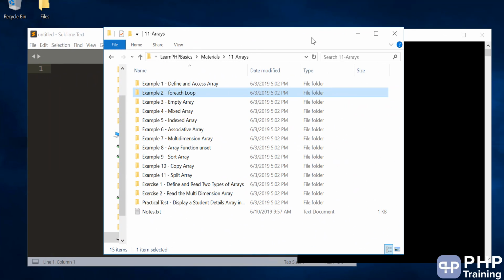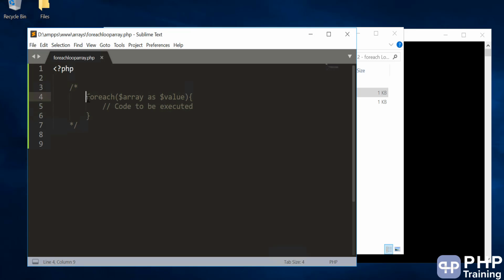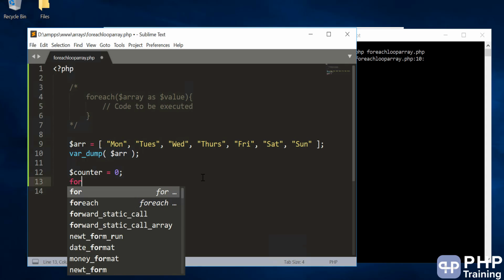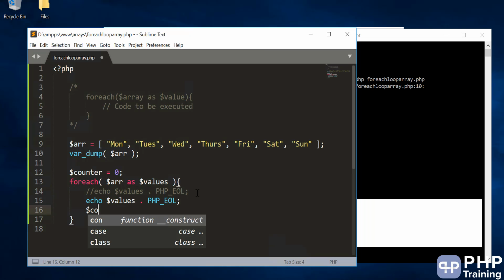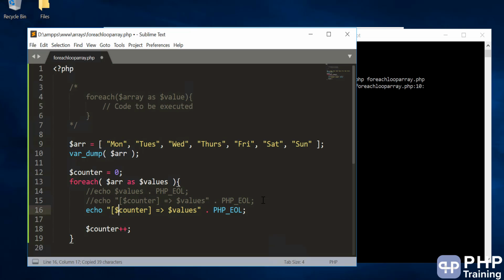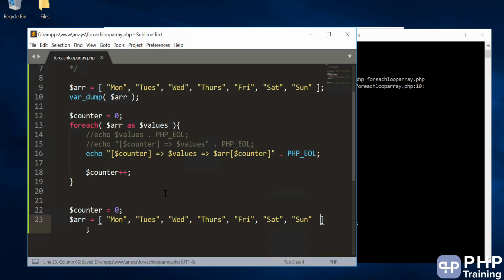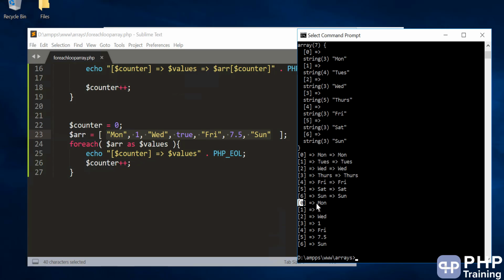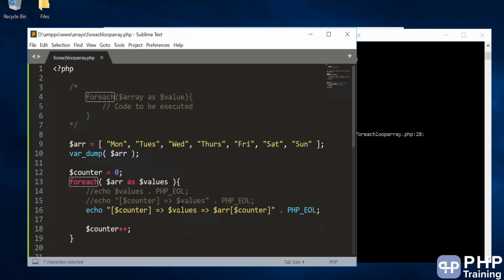03 - Loops: foreach Statement